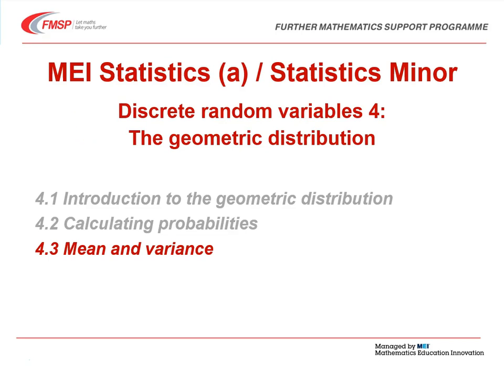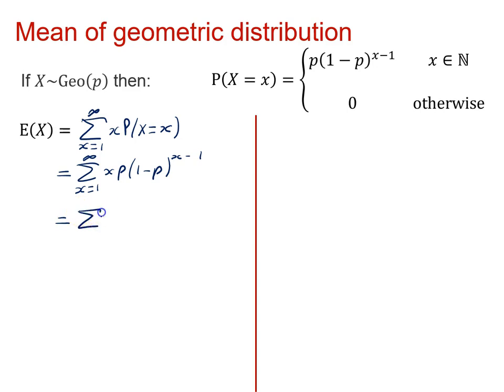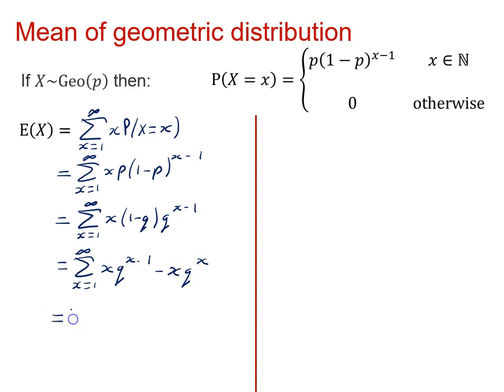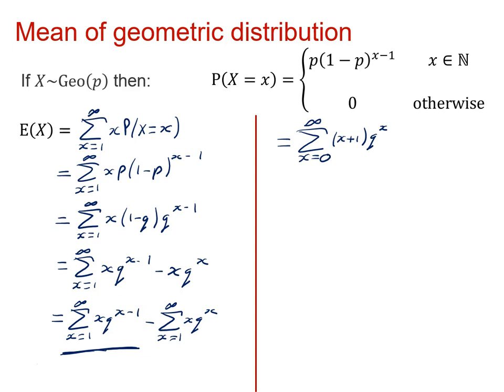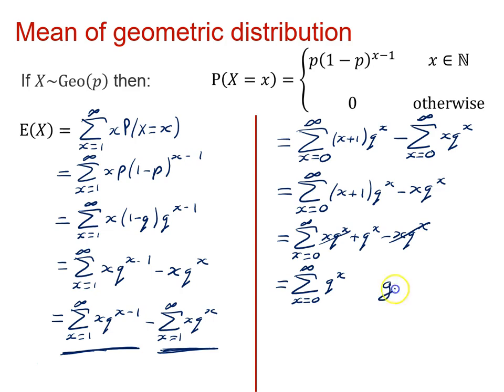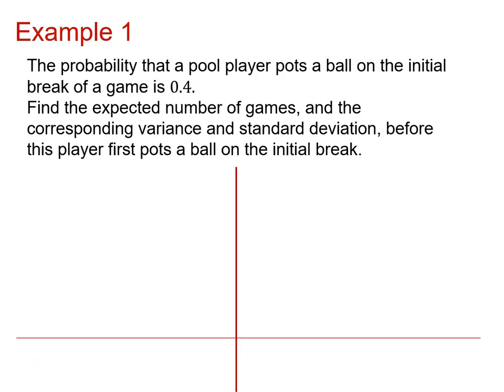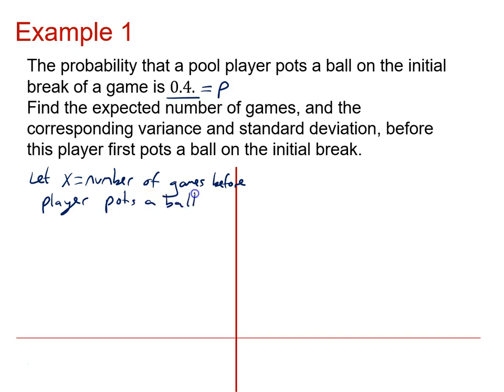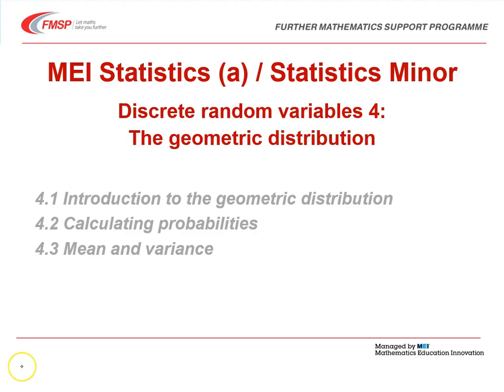MEI Statistics (a): Discrete random variables 4-3